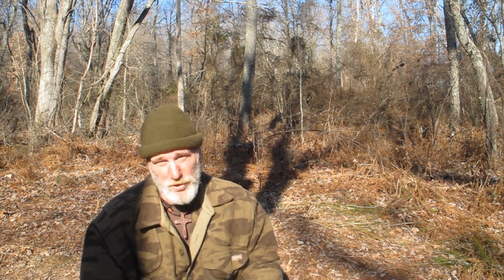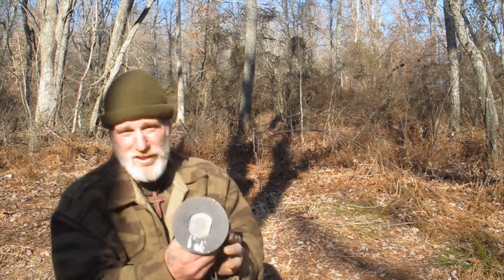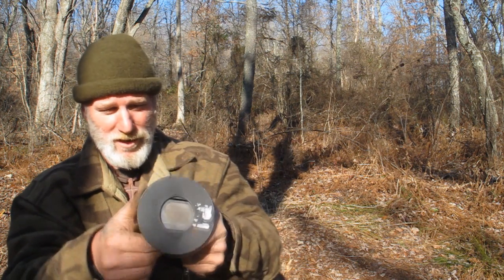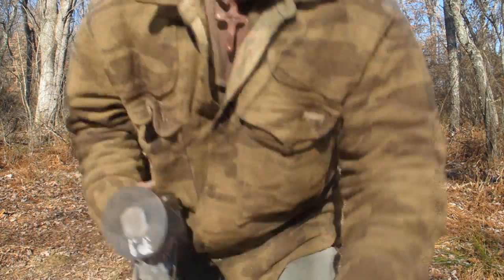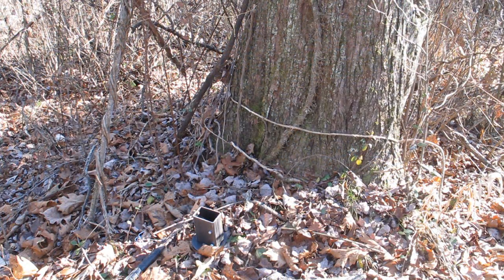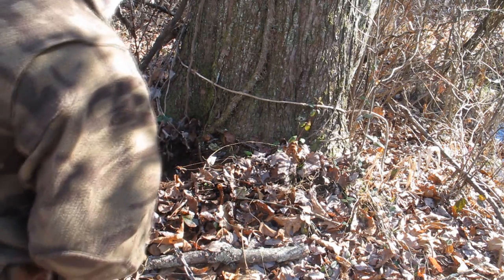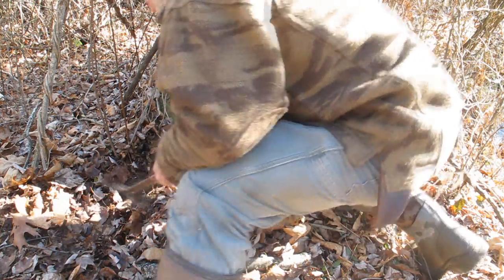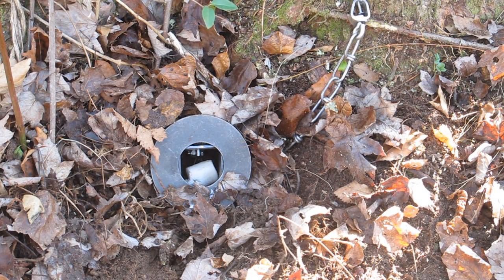Modern Trapping Series Part 38 Dog Proof Coon Traps